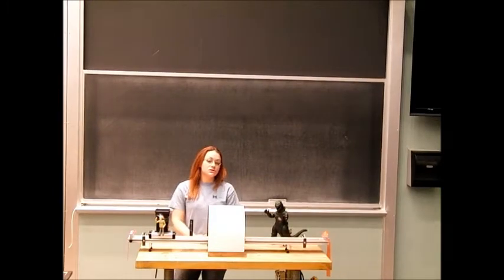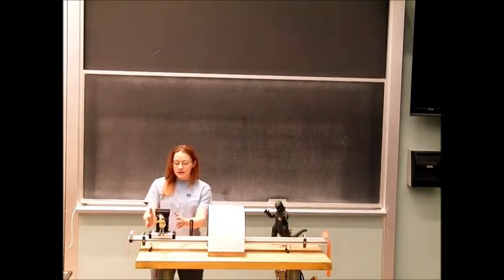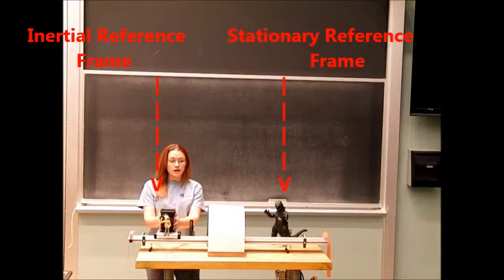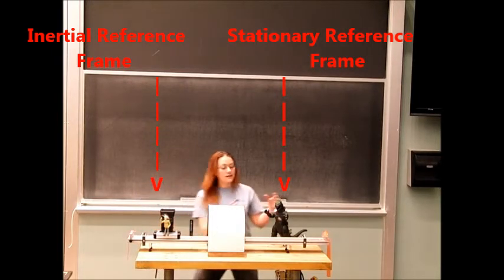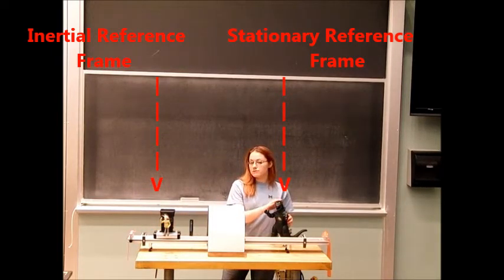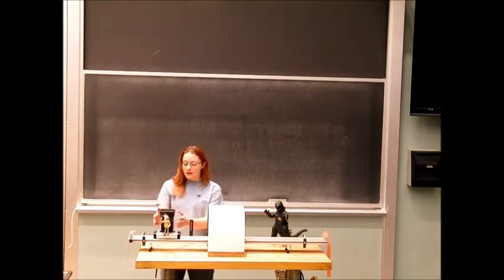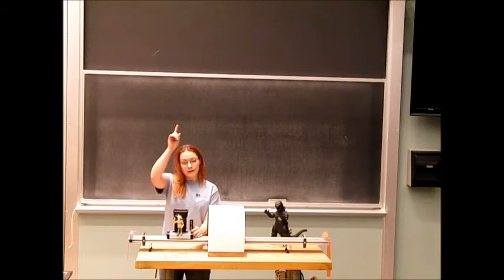1D60.10 - Relative Motion with the Relativity Cart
Demonstrate that an object thrown upward for an observer while moving horizontally at a constant velocity will see a ball travel up and down, but for a stationary observer the path of the ball follows a parabolic projectile curve and land back in the cart. ​